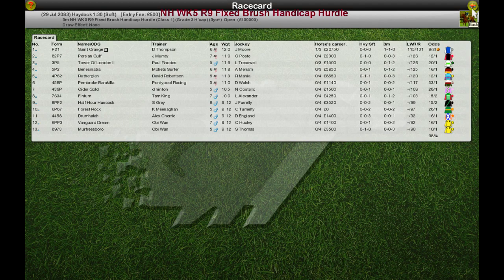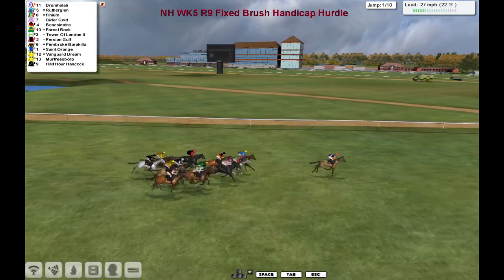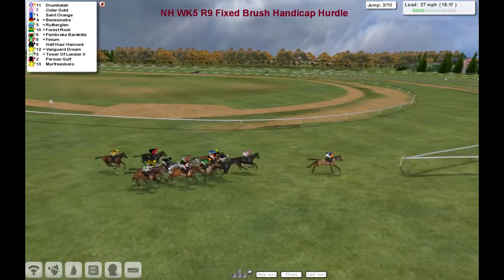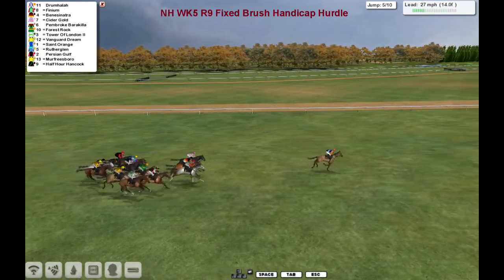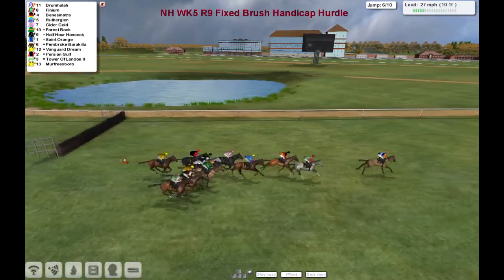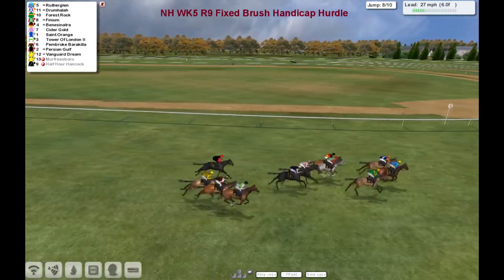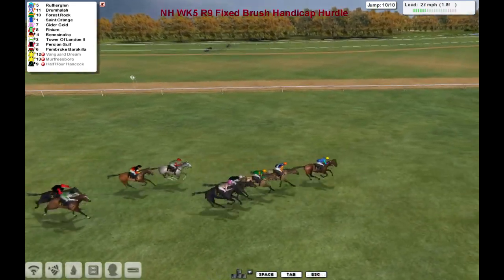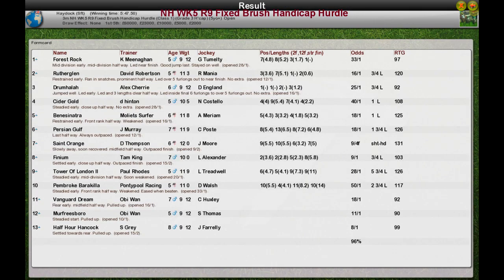NH WK5 R9 Fixed Brush Handicap Hurdle